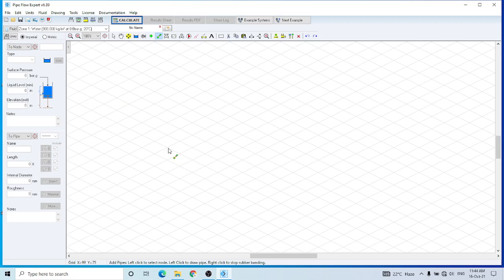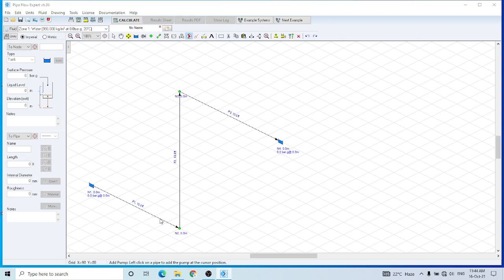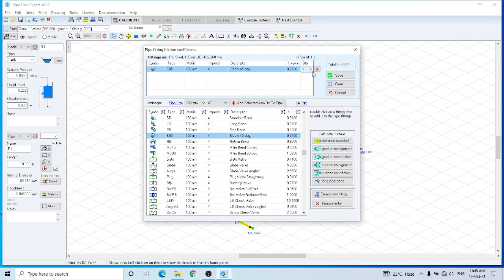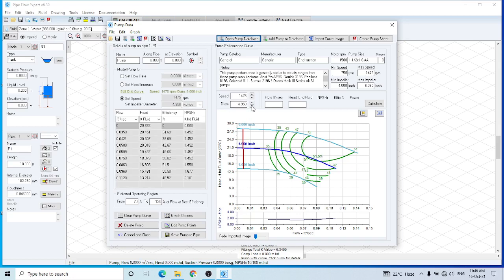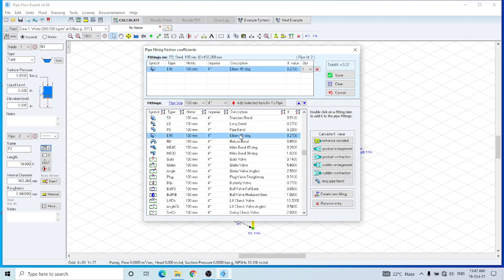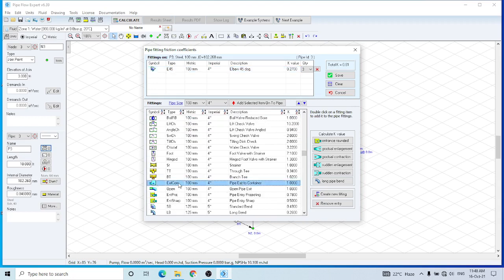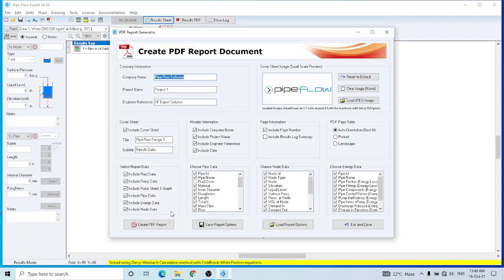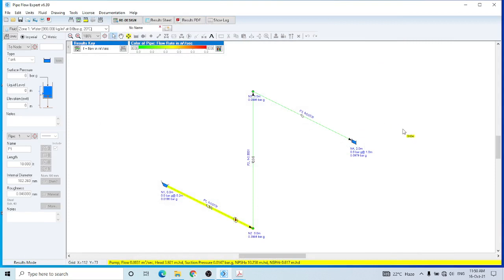Centrifugal Pump Design using Pipe Flow Expert software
This is a short video tutorial about designing a centrifugal pump using Pipe Flow Expert.